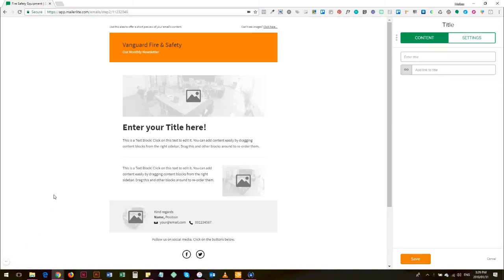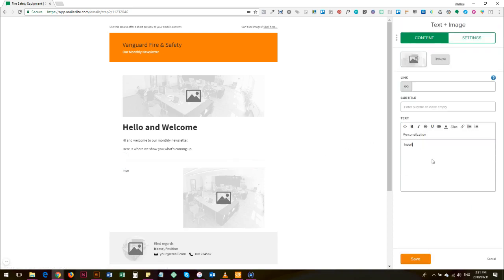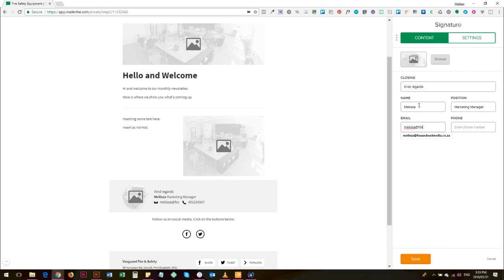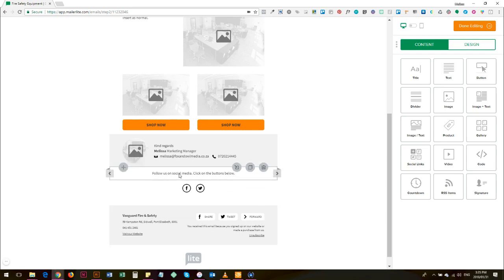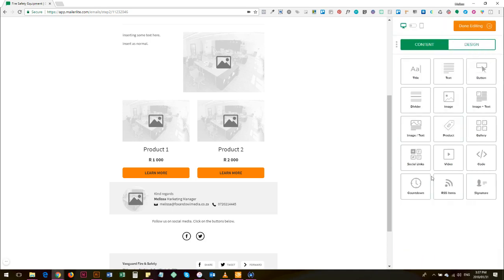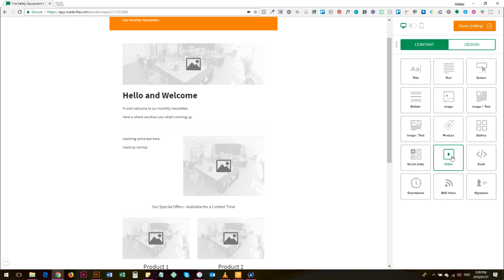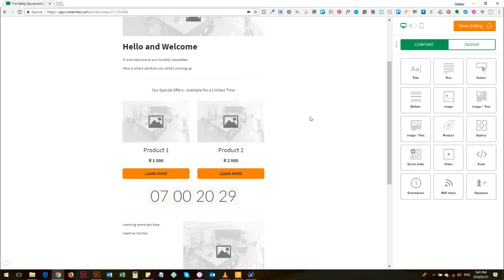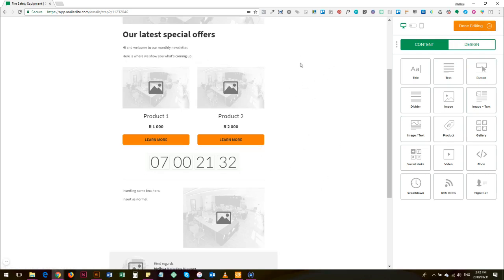How to Design Newsletters in MailerLite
In this video, I'm going to share more about how to design newsletters using MailerLite.

This great system is free for email lists of up to 1 000 email addresses.

If you use my affiliate link to sign up for a MailerLite account, you'll get $20 account credit, and if you upgrade your account to a paid membership, I get $20 account credit too.